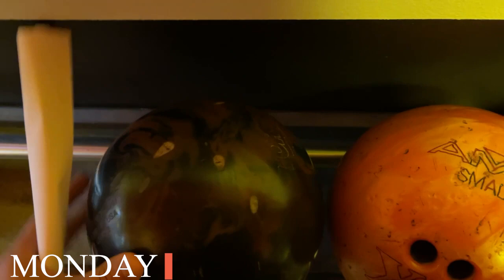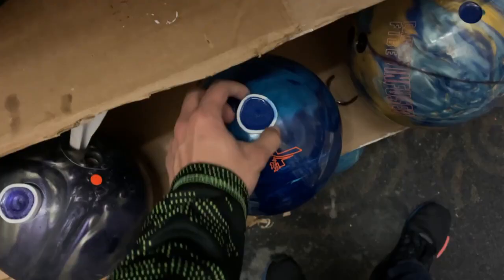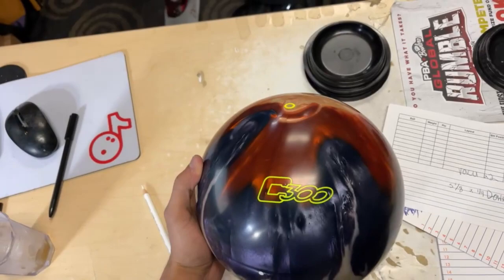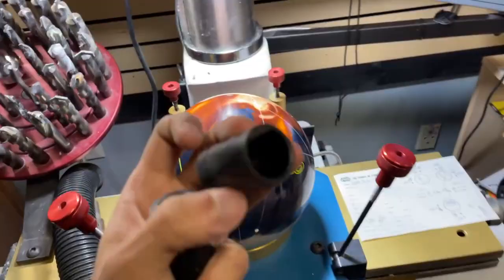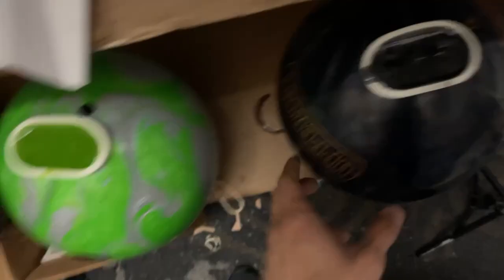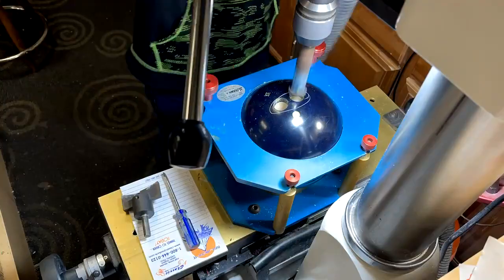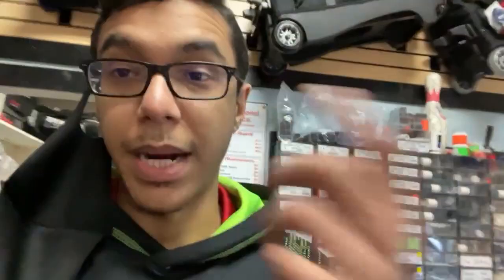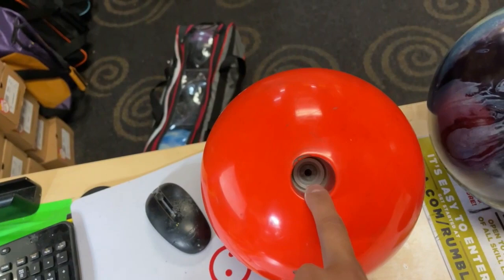Plug Life | Shop Life with Patrick Ep. 8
Episode 8: Plug Life | This week Patrick tends to a full plug bench, fixes some major ball damage, converts a one handed bowler to a two-handed bowler, and more.